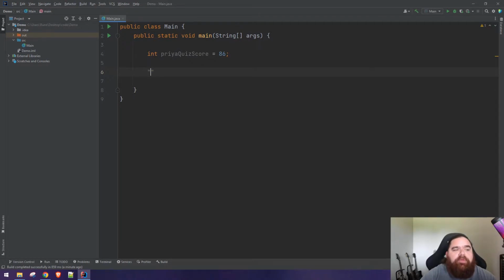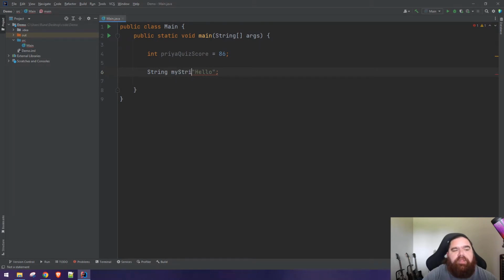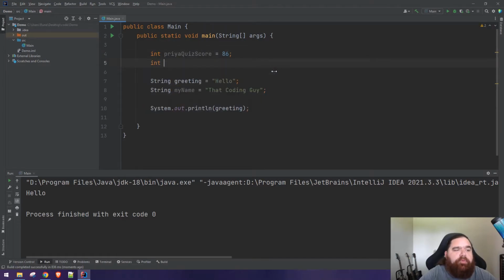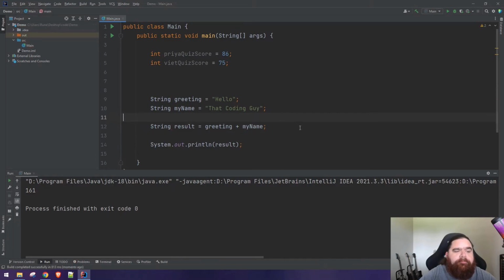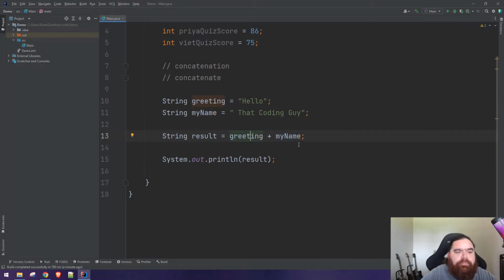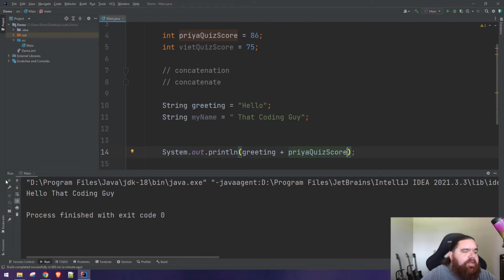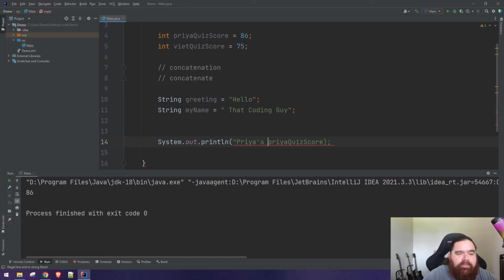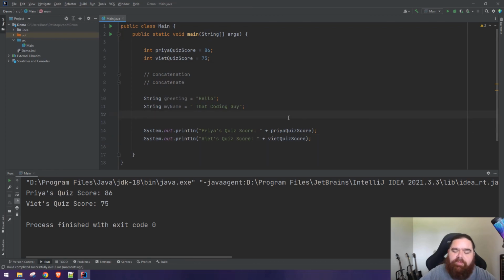Java Beginner Course - Introduction to Strings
Scratching the surface of Java Strings with basic assignment and concatenation.